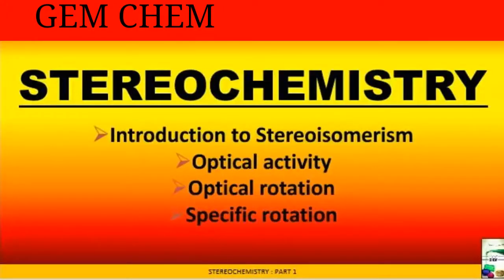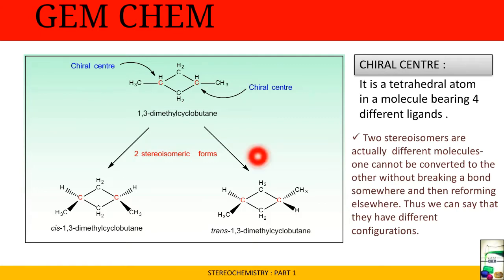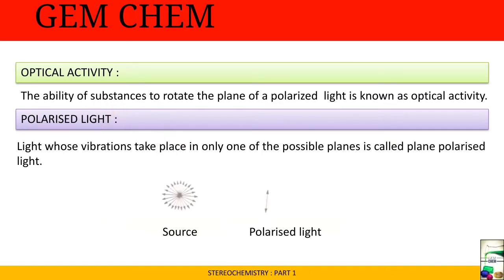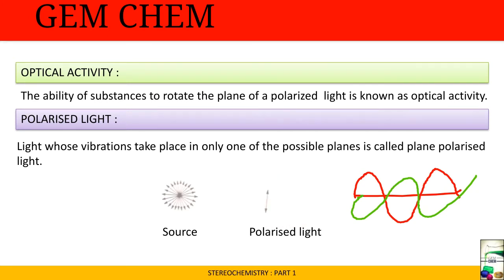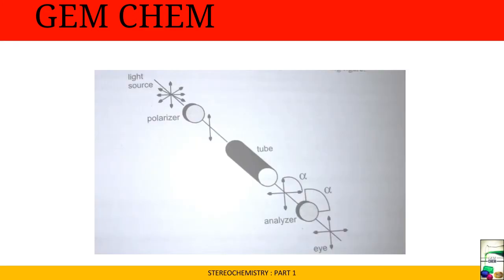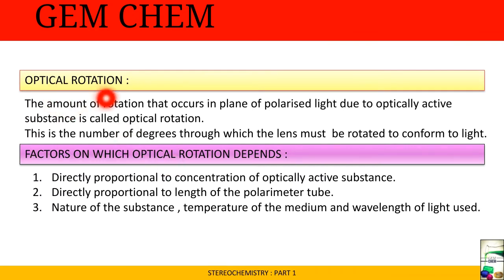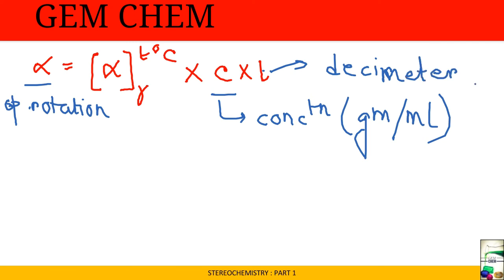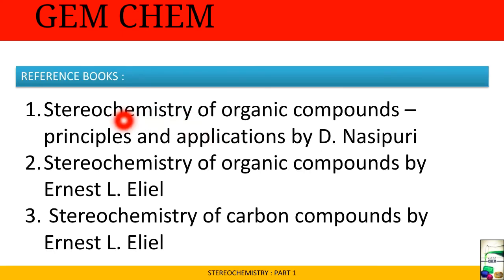Stereochemistry|Part 1|Stereoisomerism|Optical activity|Specific rotation|Chiral centre|BScchemistry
This video contains basic concepts of stereochemistry and detailed discussion on  optical activity.

0:47  What is stereochemistry?
01:17 What do you mean by isomer?
01:42 What are stereoisomers?
02:13 What is chiral centre?
03:35 What is optical activity?
04:11 What is polarised light?
05:33 Polarimeter
08:03 What do you mean by dextrorotatory and laevorotatory?
08:36 What is optical rotation?
08:53 Factors on which optical rotation depends.
11:17 What is specific rotation?
11:44 Reference books for stereochemistry